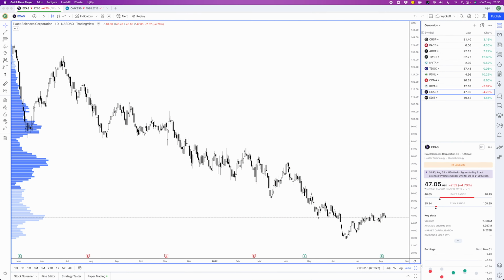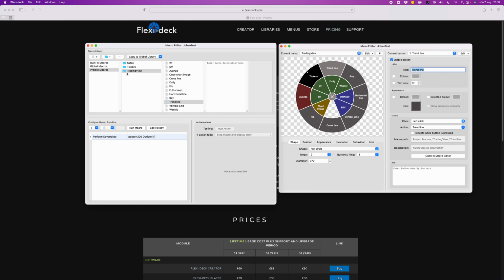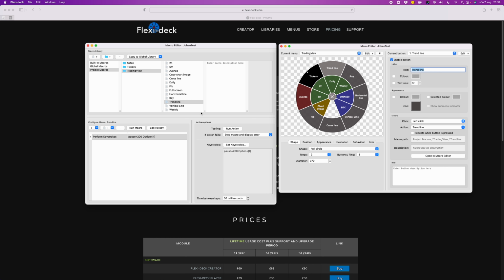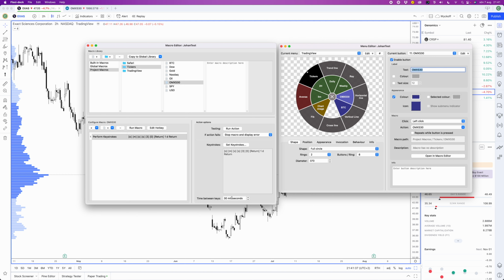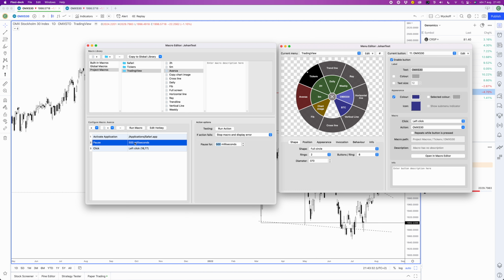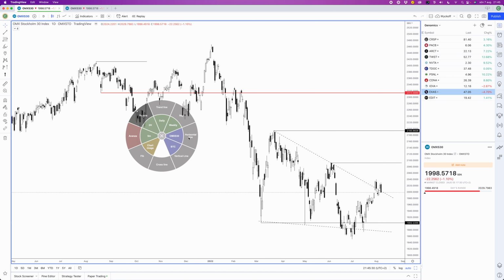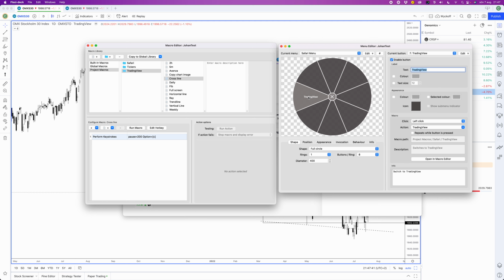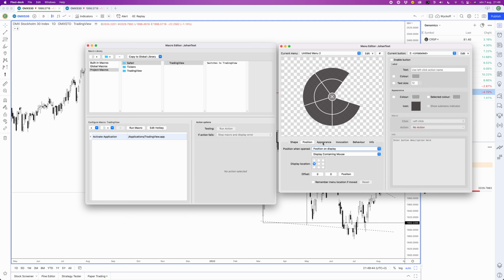How I use Flexi Deck to create Radial Menus in Trading View.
This is an in depth tutorial on how to use the external application to create custom radial menus in Trading View. These menus can trigger advanced scripts that perform multiple actions in a row. I show you how I created each action so that you can create your own menus. It really augments your workflow and It is a lot of fun too!